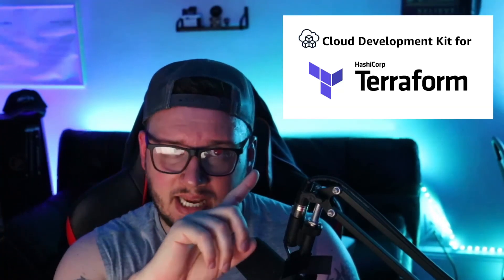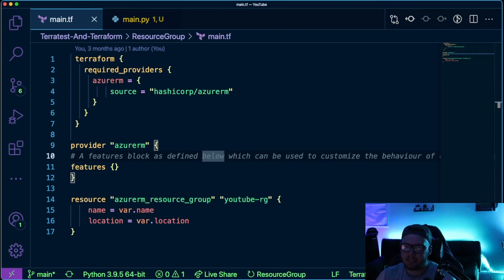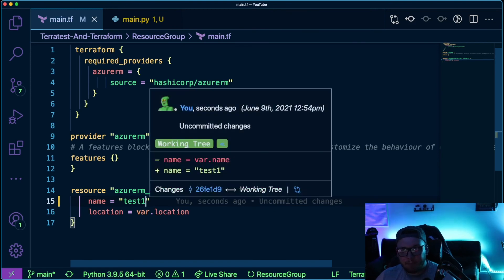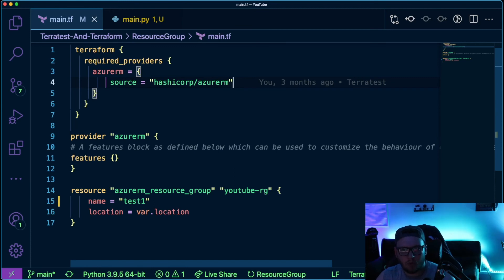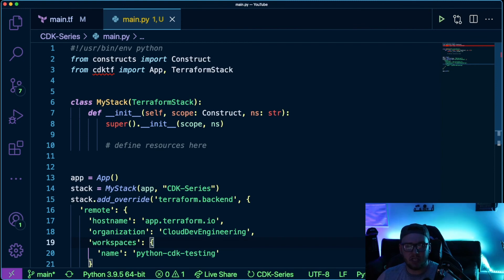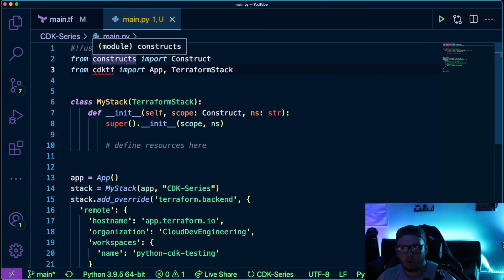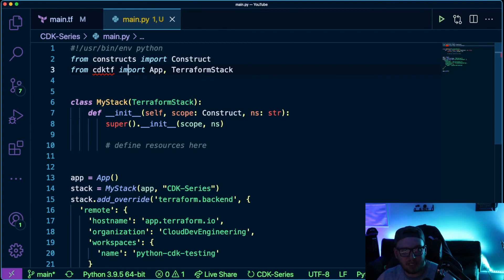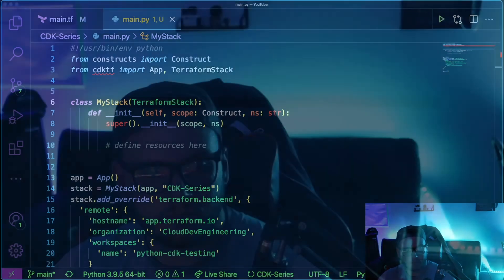Terraform vs HashiCorp CDK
Cloud Development Kits (CDK) are RED HOT right now. It's a way to create cloud services and infrastructure in an Infrastructure-as-Code way, but with a PROGRAMMING language like Python.

We call this Infrastructure-as-Software

So if a CDK creates Infrastructure-as-Code for you, what's the difference between something like Terraform and the CDK?

In this video, you'll learn all about the differences between Terraform and a CDK.